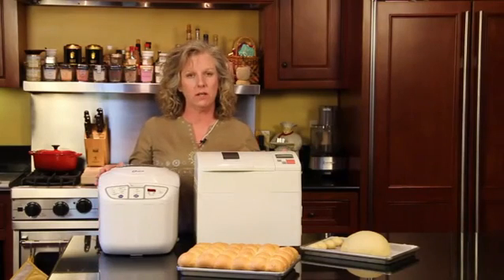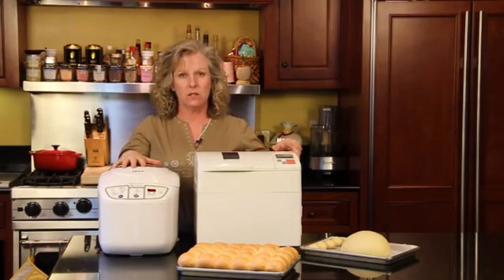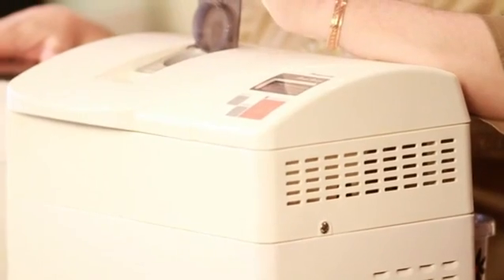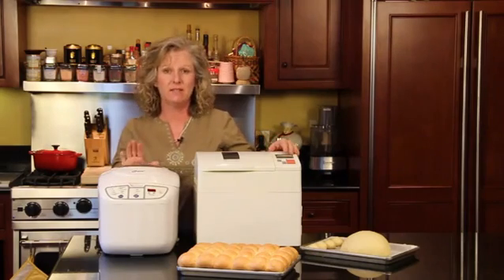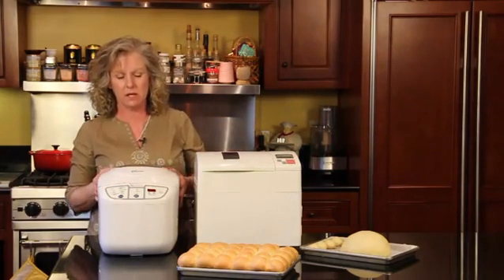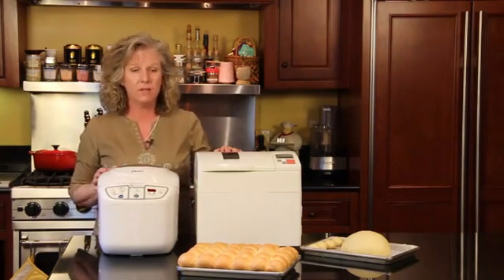Instructions on Making Bread in a Bread Machine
Instructions on Making Bread in a Bread Machine. Part of the series: Fun Home Cooking Tips. Making bread in a bread machine is very easy, but the process isn't entirely automated. Get instructions on making bread in a bread machine with help from an experienced culinary professional in this free video clip.